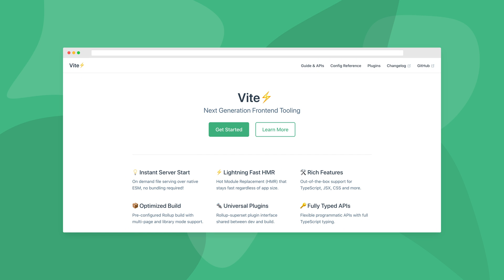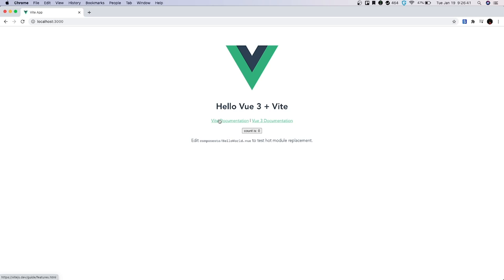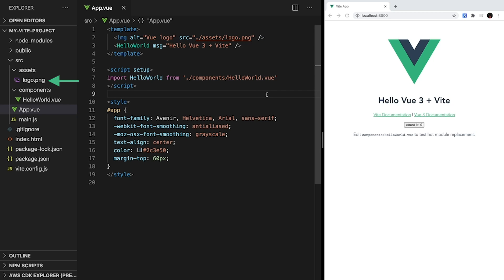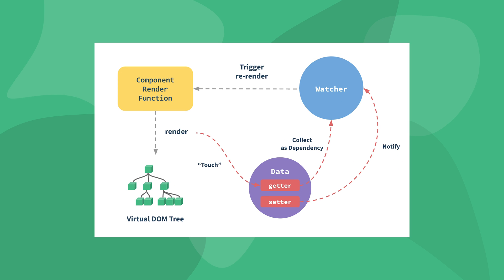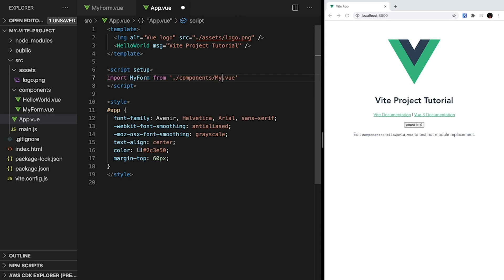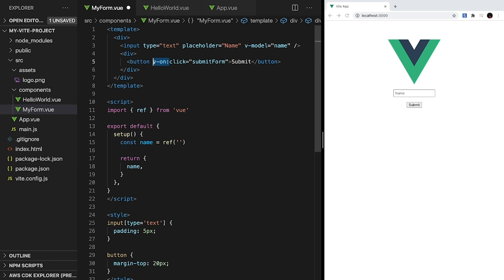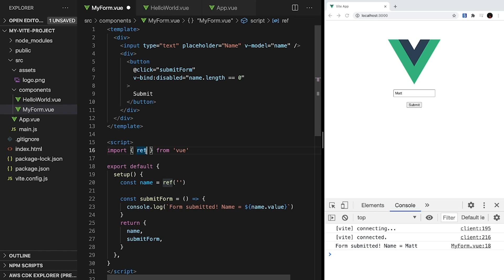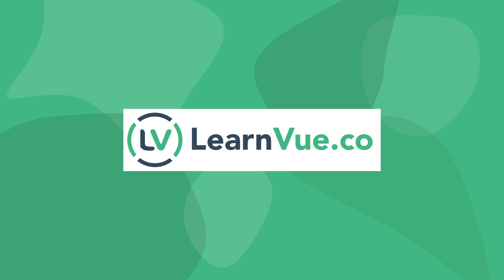Creating Your First Vue 3 App with Vite - A Beginner's Tutorial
Vite is a new tool to improve your frontend development experience - especially in Vue! It's lightning fast, easy to setup, and intuitive for people with experience with the vue-cli.

In this video, we'll cover the basics of Vue 3 and the Composition API, see how to create your Vue 3 app with Vite, and look at some other concepts like lifecycle hooks, simple event listeners, and more.